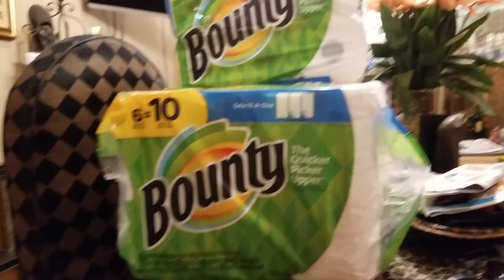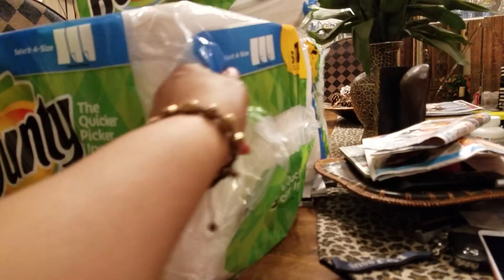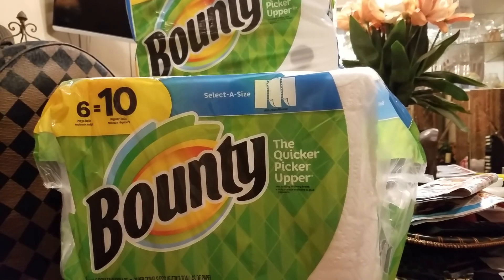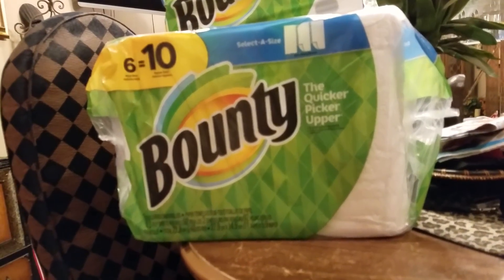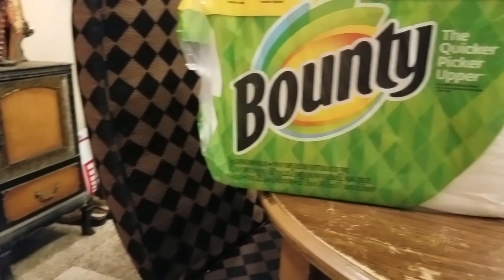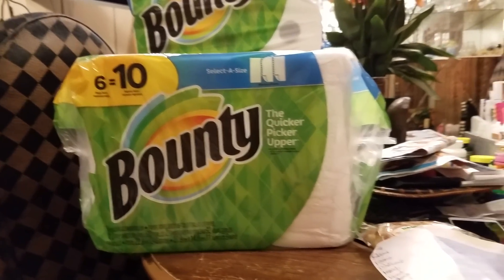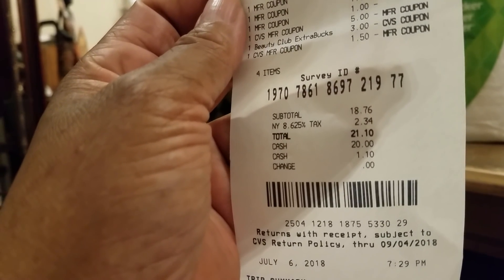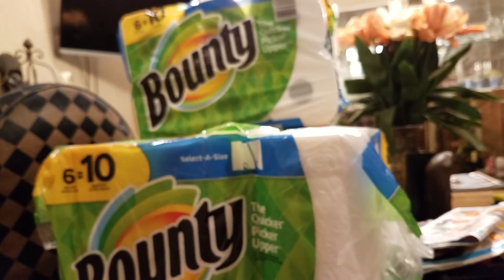Got Some Bounty Towels From CVS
Got Some Bounty Towels From CVS 7/6/18

Where I get my inserts:  bargainscoupon on instagram

Join my Ibotta team: my code is zrrrsw